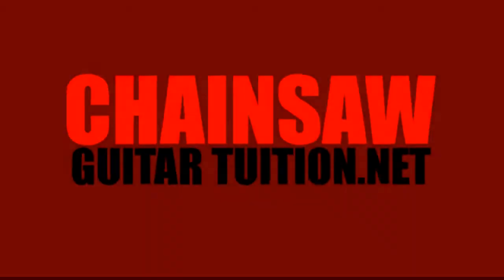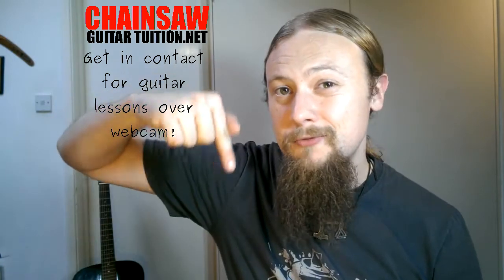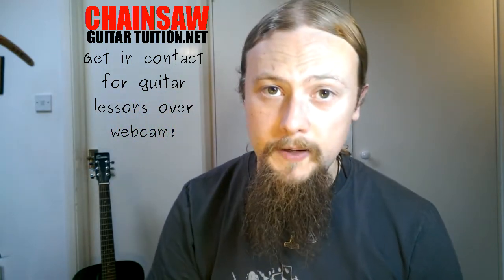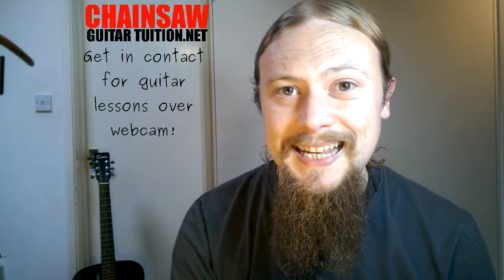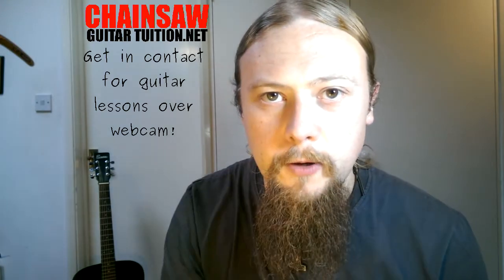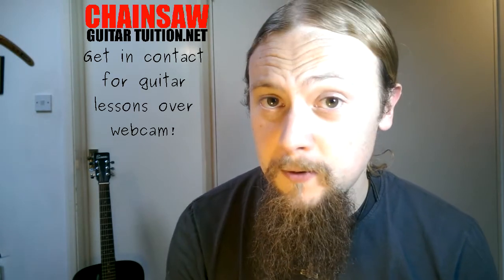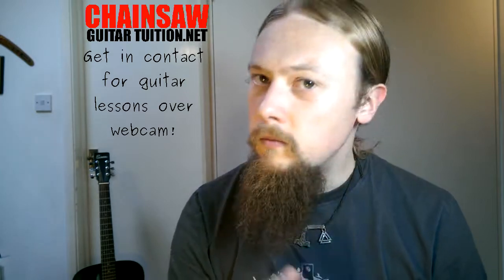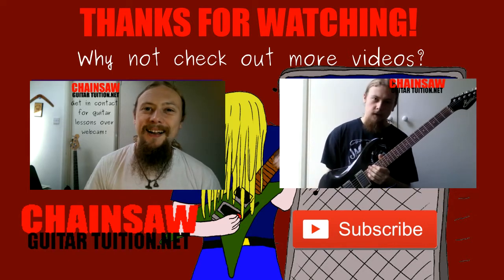Why You Can't Shred (5 Reasons)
In this video, I discuss the essential elements that you need in order to play guitar super fast.